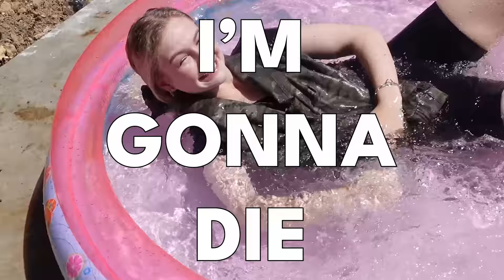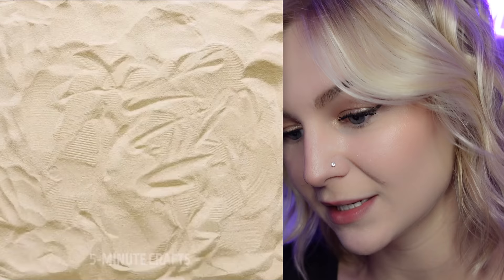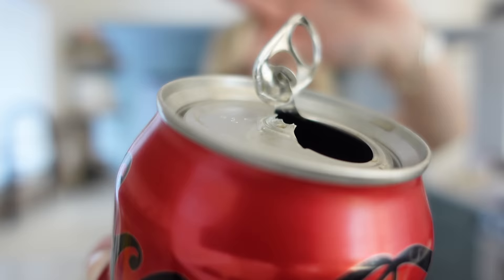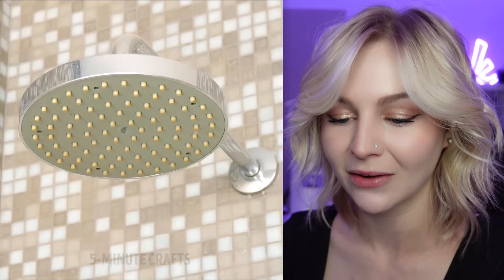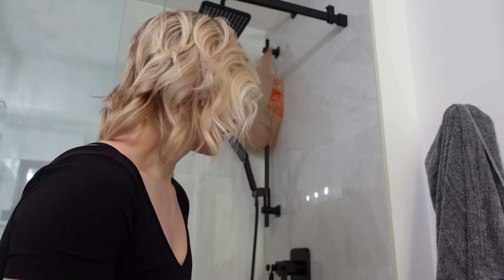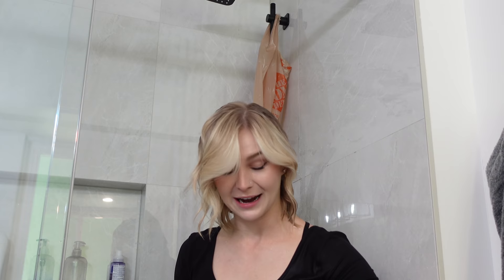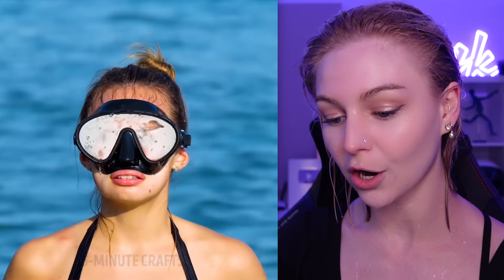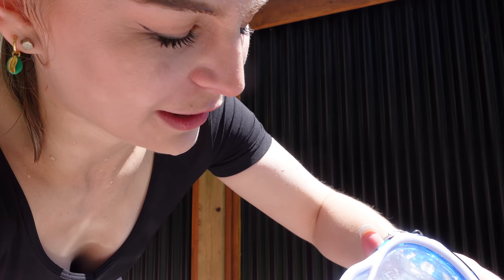Trying DUMB 5 Minute Craft Summer Hacks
These got a little wet and wild lol. Hope you enjoyed though! Let me know what else you guys want to see in the comments below!

Appreciate you!

Cut by Jason Christopher Mayer